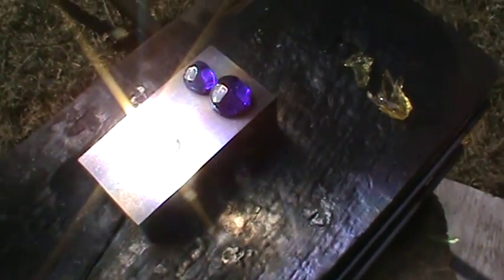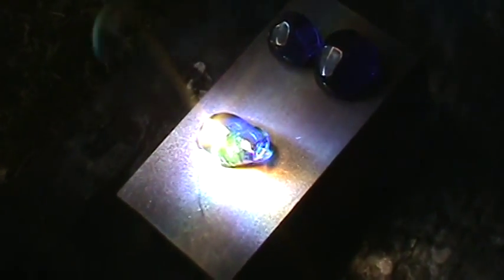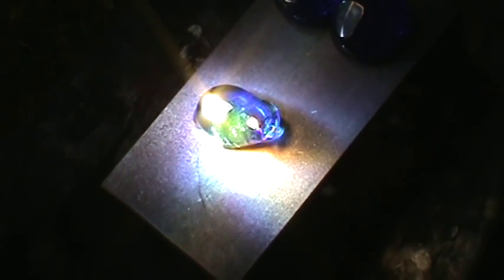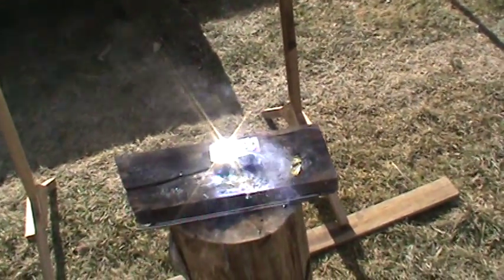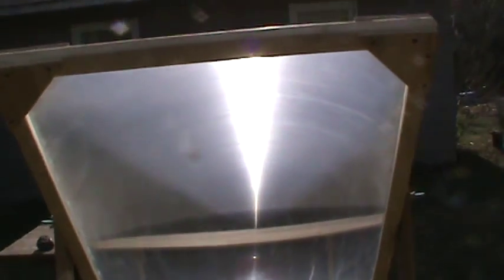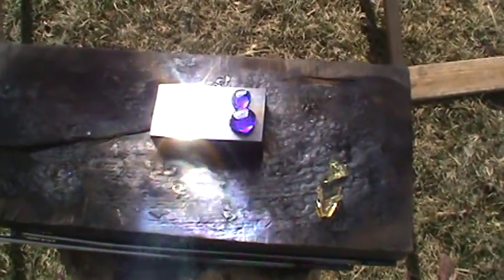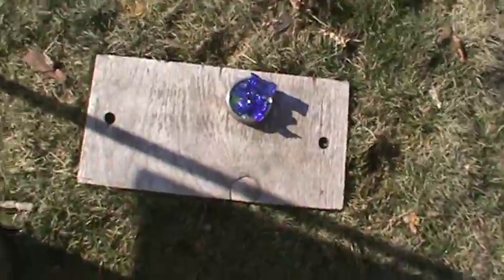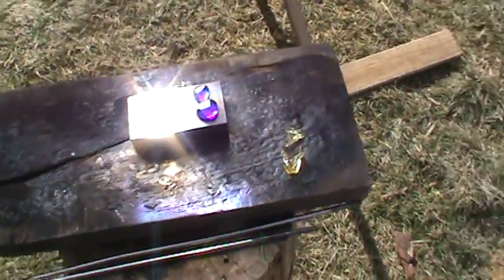DIY Fresnel lens solar glass melting foundry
My home built Fresnel lens powered solar glass melting factory. Here I am melting pieces of glass into glass drops and you can see 2 finished ones on the steel block and made a dozen of them today. I made 4 out of cobalt blue glass, a couple out of brown beer bottle glass, 2 out windshield glass and two from volcanic basaltic lava mixed with clear glass.